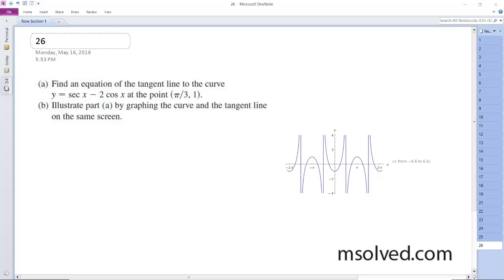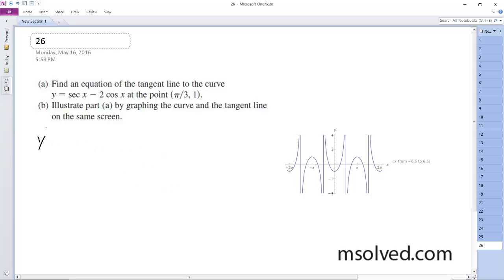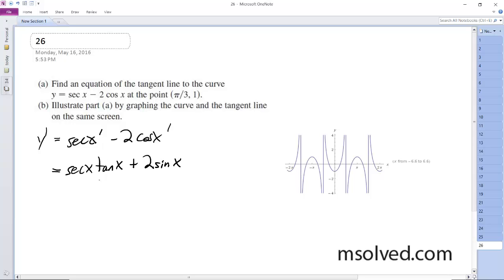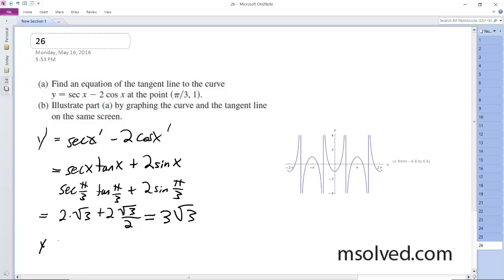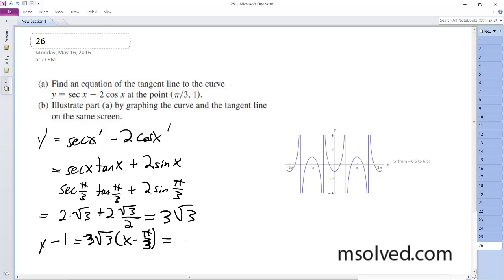Find an equation of the tangent line to the curve y = sec x - 2 cos x at the point (pi/3, 1)